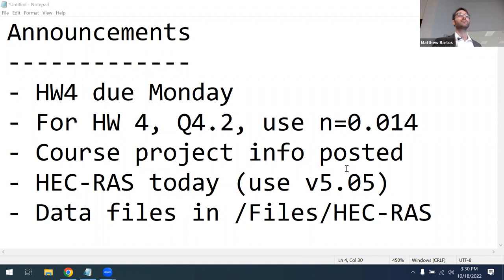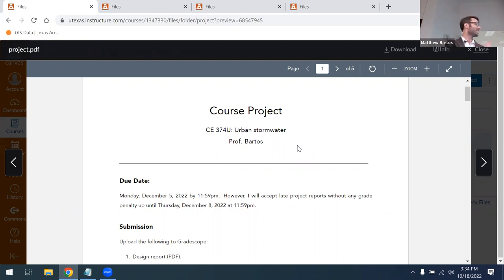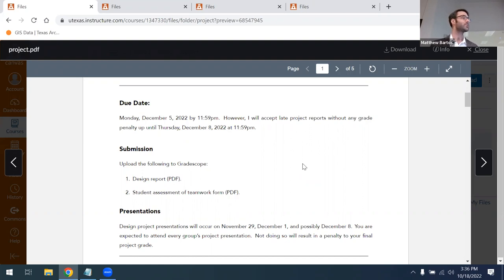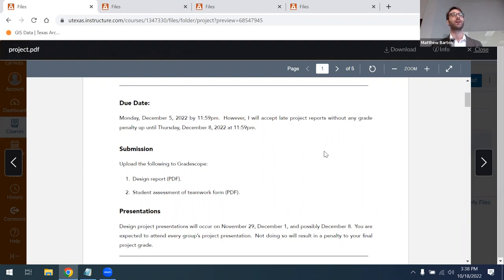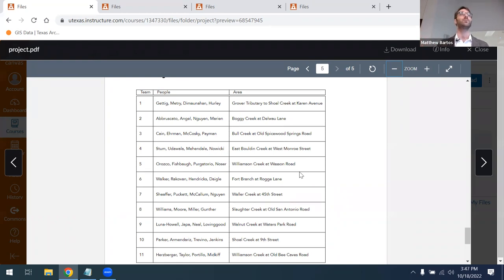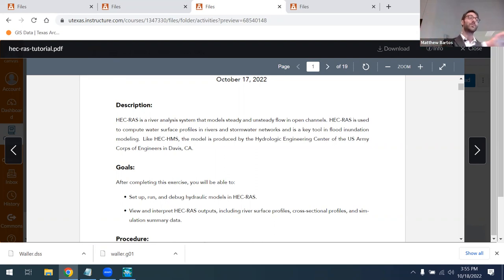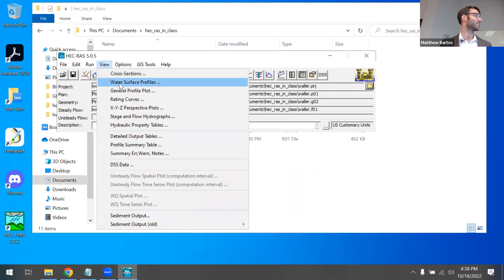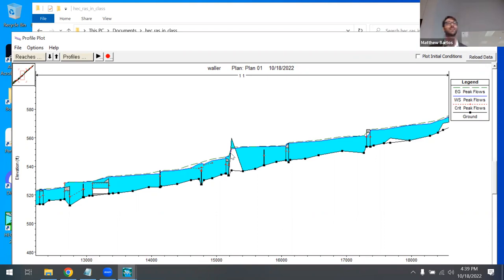CE 374U Urban Stormwater (2022), Lecture 16: HEC-RAS, Pt. 1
00:00 - Announcements
02:54 - Course project overview
17:34 - Introduction to HEC-RAS
20:36 - Background on HEC-RAS
27:16 - Geometric data
38:25 - Steady flow data
52:51 - Running and debugging a simulation
1:01:21 - Viewing simulation results